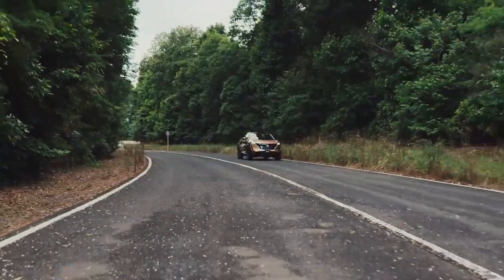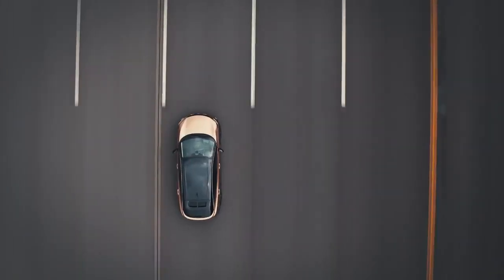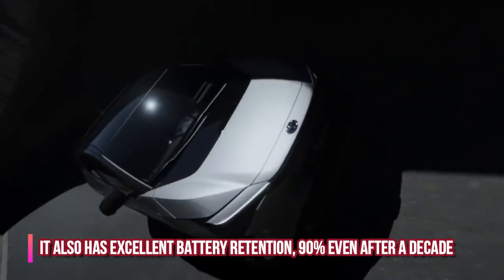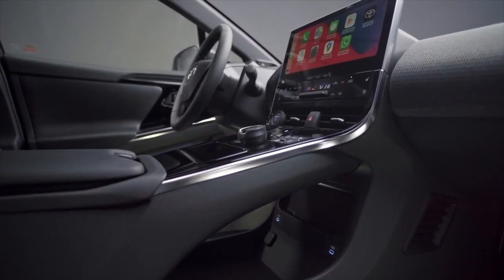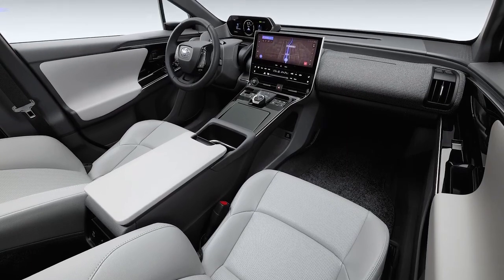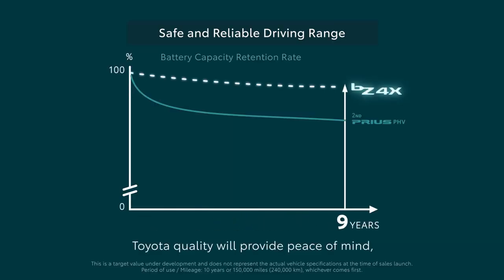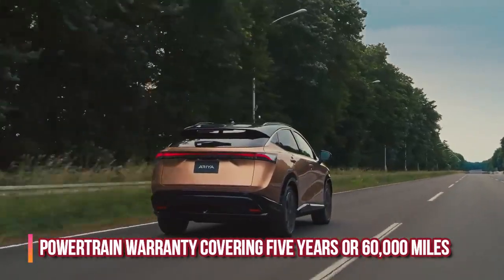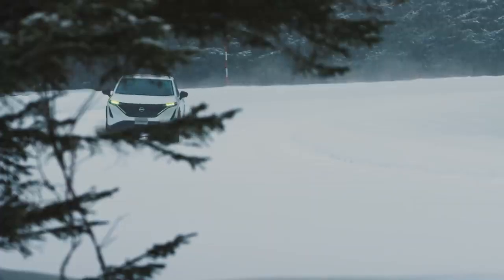Nissan Ariya Vs Bz4x | First Drive And Walkaround | Electric Cars 2022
Nissan derives its features from different cars, like a torque-split system of the GT-R sports car, which offers an all-wheel drive using the dual-front or rear configuration of the electric motor. Ariya can go from 0 mph to 60 mph in less than 5 seconds, which can be said to be worthy of notice. The front-wheel-drive models will most likely probably be slower but are likely to offer impressive acceleration despite it. The bZ4X, according to Toyota, has focused on safety based performance.